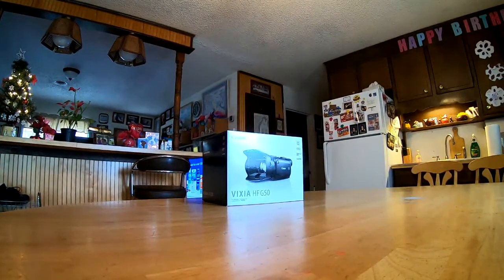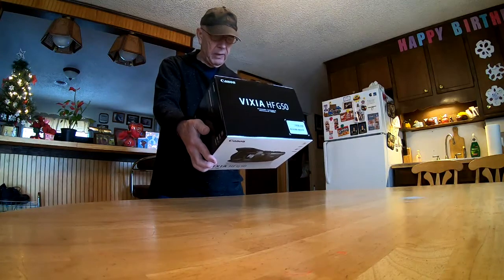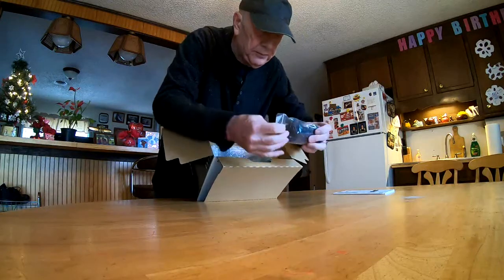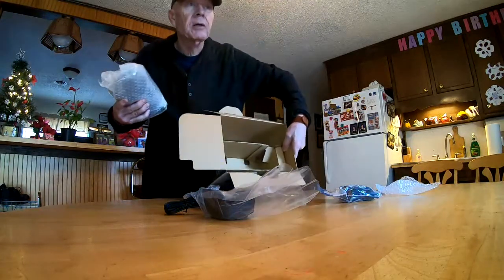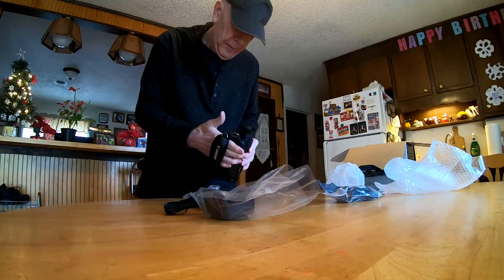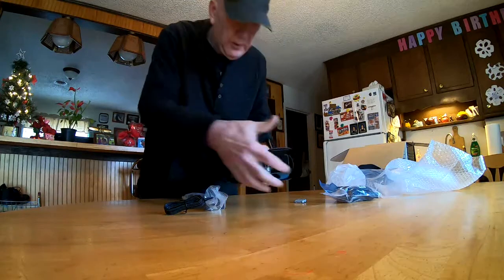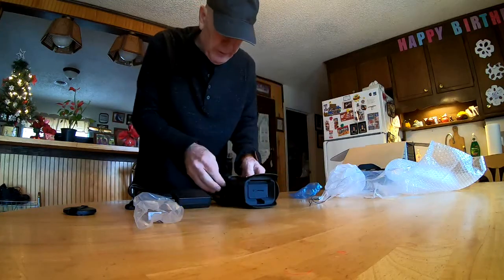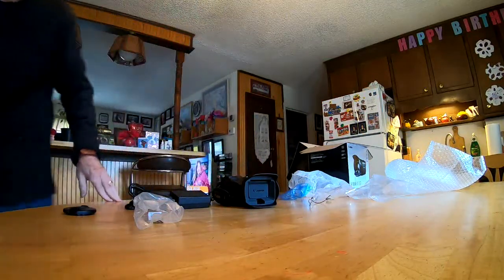Canon Vixia HF G50 Camera Box Opening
I will be testing this camera. Looks good so far.